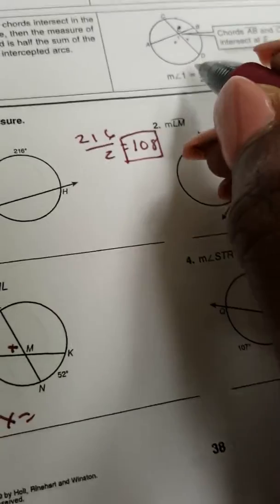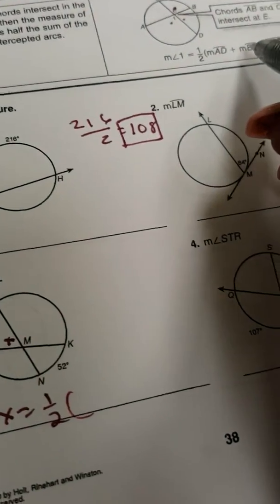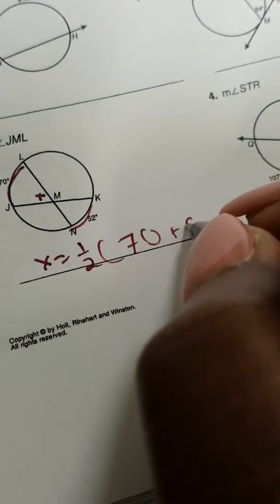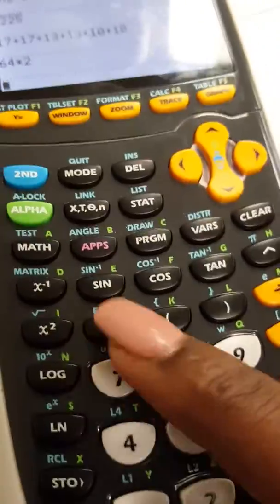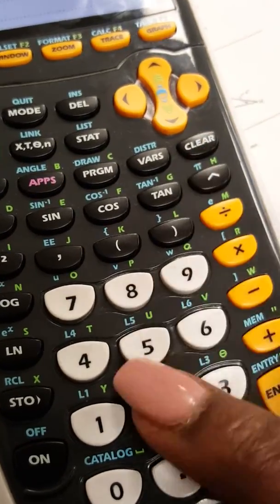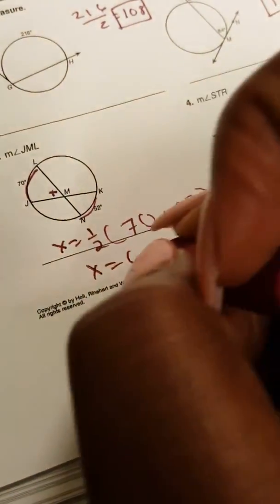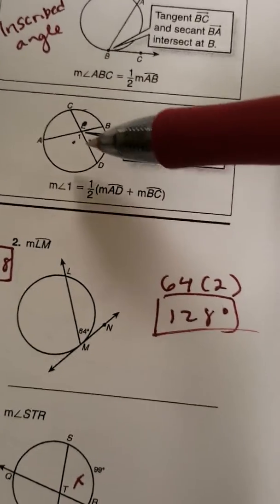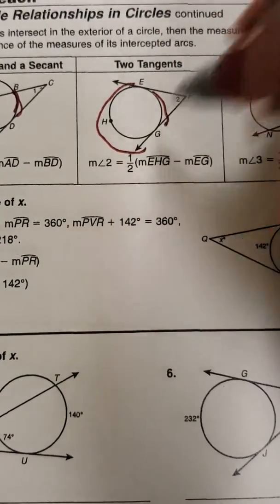Angle Relationships in Circles